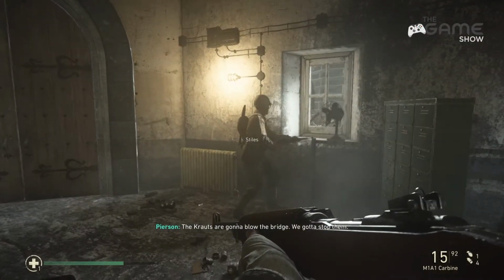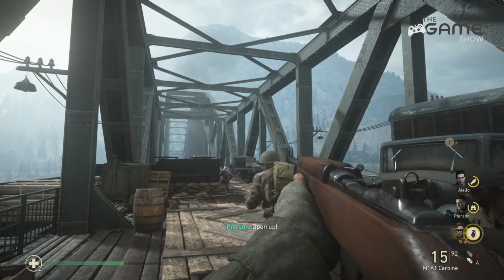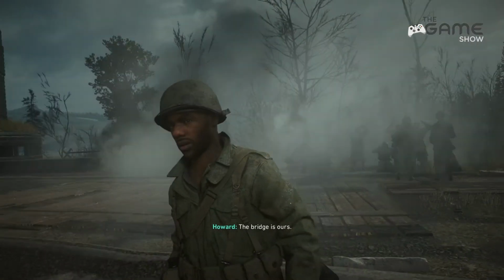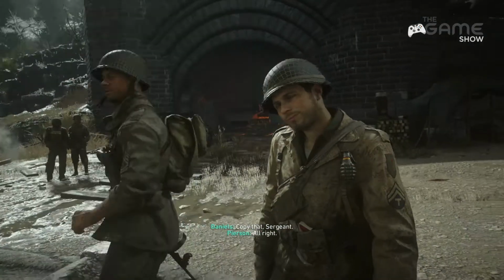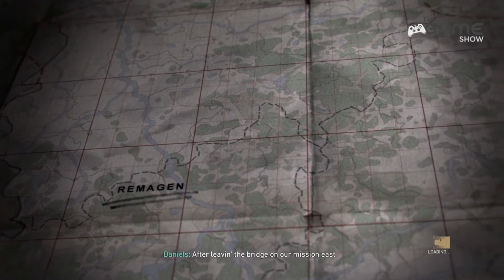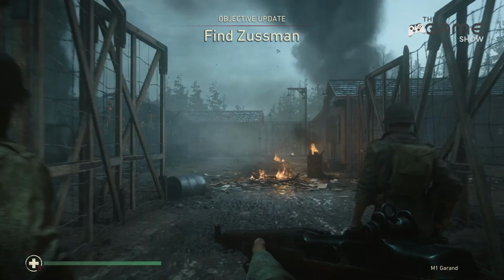Call Of Duty WWII Last Mission ~ The Game Show with Brandon